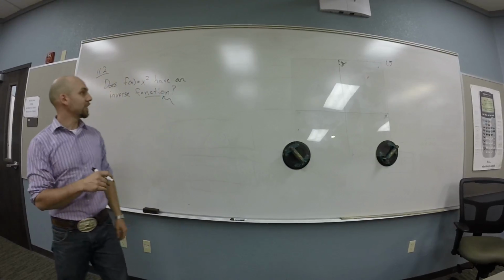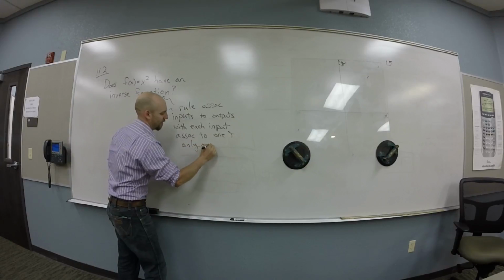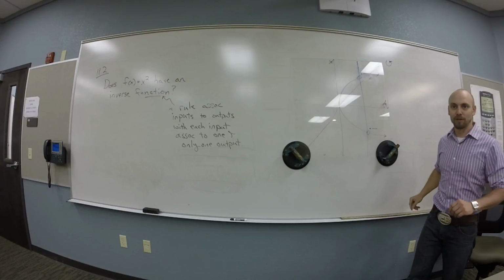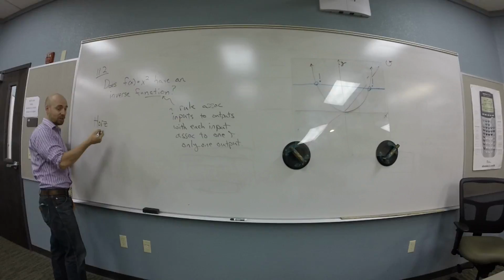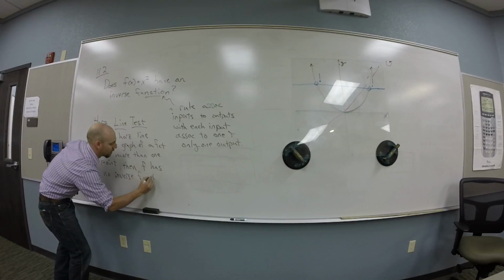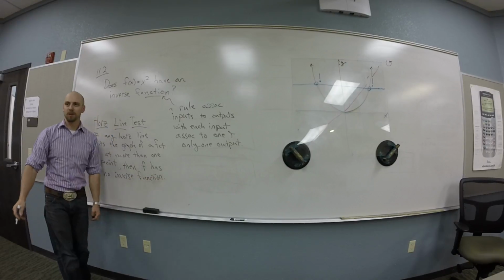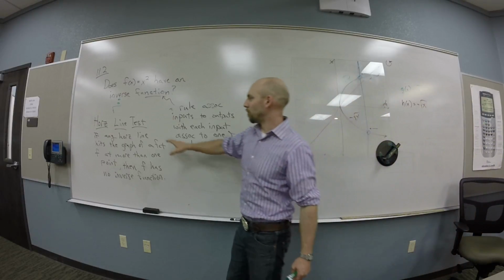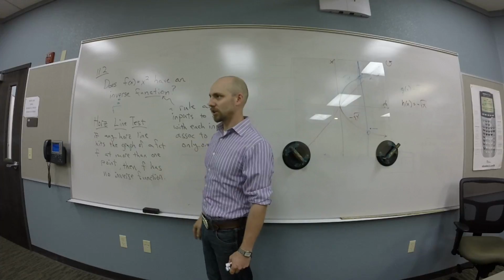11.2 - Does f(x)=x^2 have an inverse function?